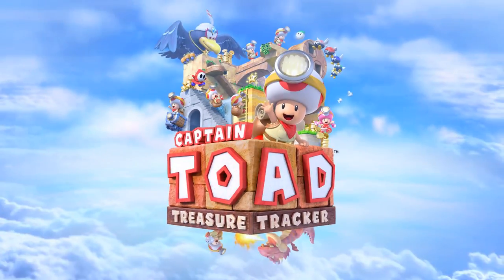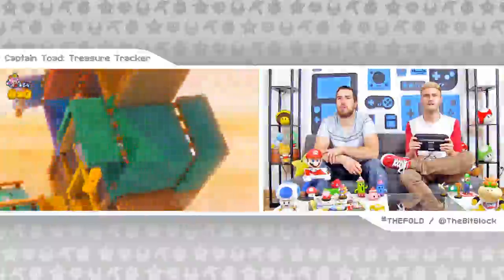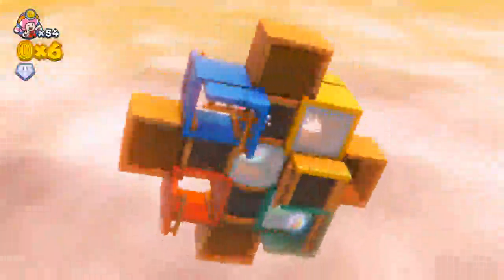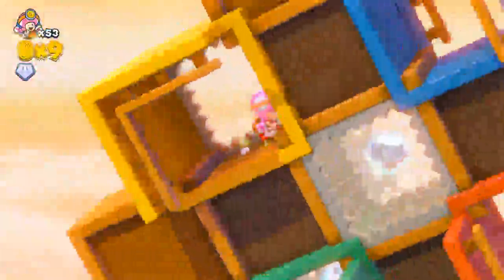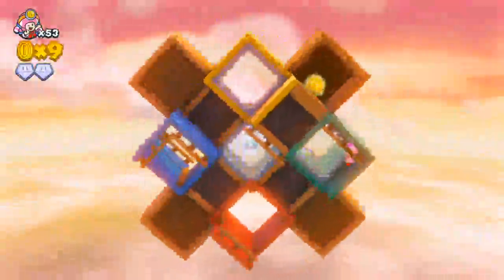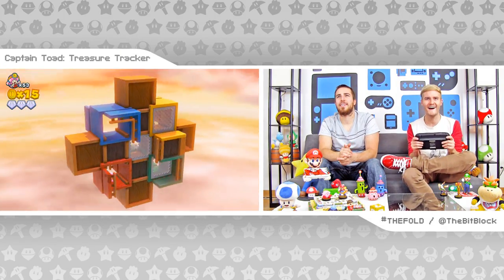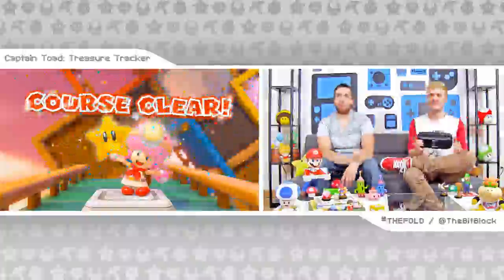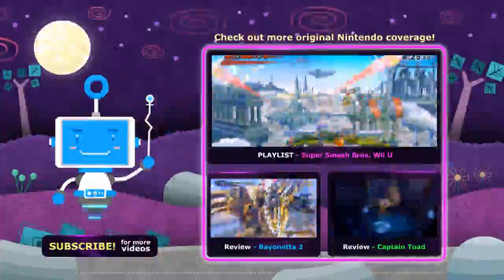THE FOLD - Color Crate Carousel | Captain Toad: Treasure Tracker